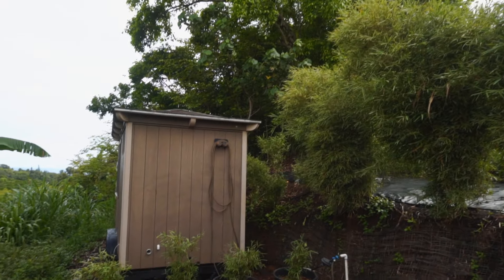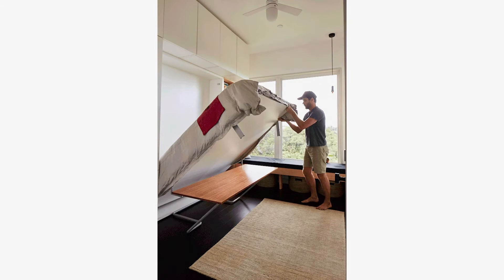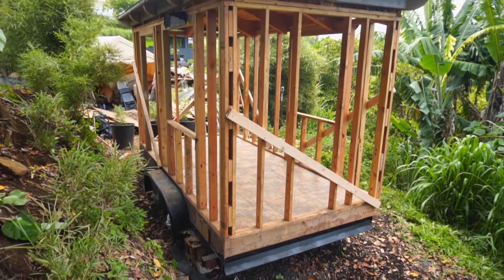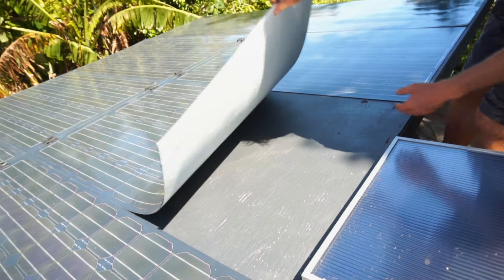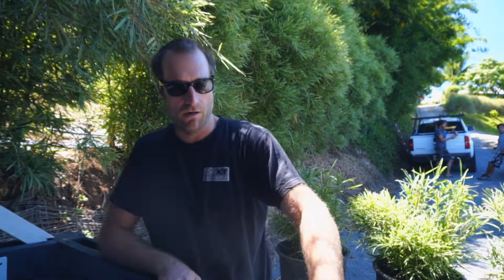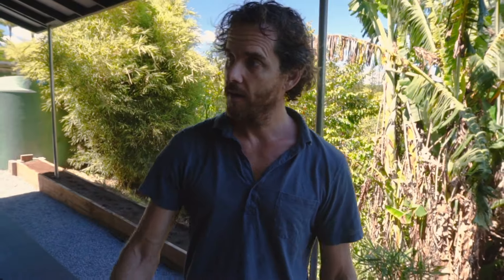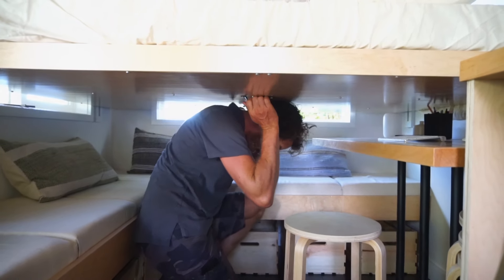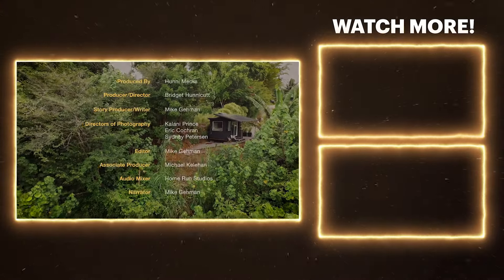How Can Tiny Houses Lead To Sustainable Living | Bright Now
Explore the stunning landscapes of Hawaii, from big surf to volcanic mountains, as we shift focus to a new trend in sustainable living: tiny houses on wheels. Meet Graham Hill, an innovative designer passionate about green technology, who’s transforming a remote oceanfront plot in Maui with a small shed that could redefine modern home design.
How can tiny houses lead the way in sustainable living?

Bright Now, Tiny House: Living Off The Grid

What do you get when you combine a passion for tiny-house living with cutting-edge green technology? Designer Graham Hill converts a small shed in Hawaii into the ultimate eco-friendly tiny house and a blueprint for sustainable home design.